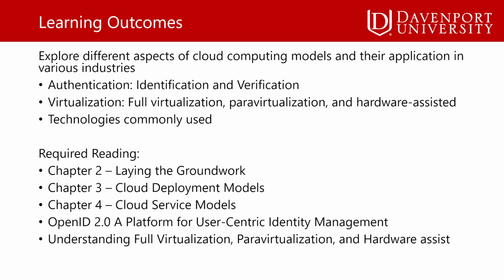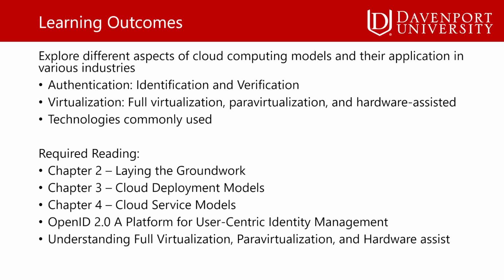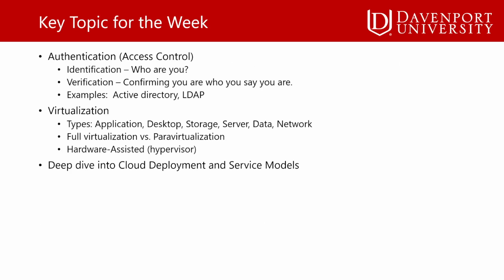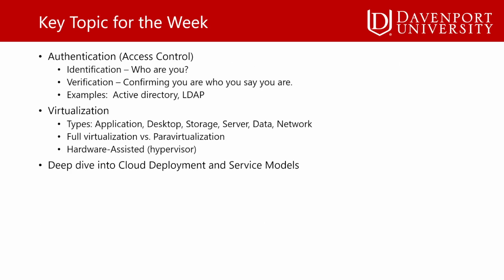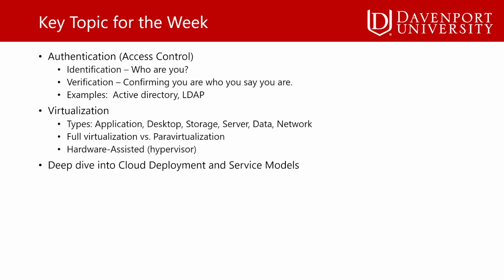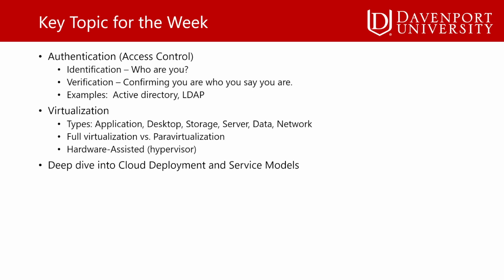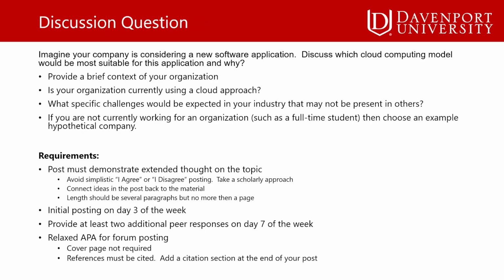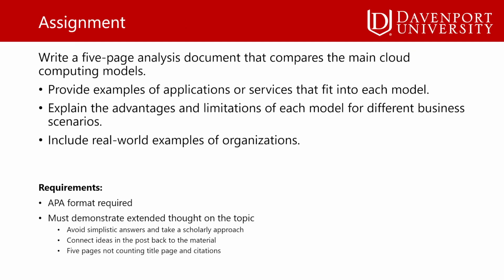Cloud Computing Models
The next installment of videos on cloud computing.  This gets into the cloud computing models popular regardless of the provider.